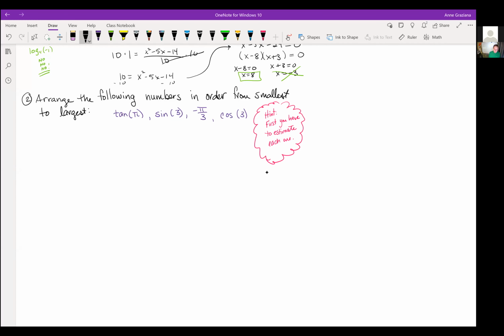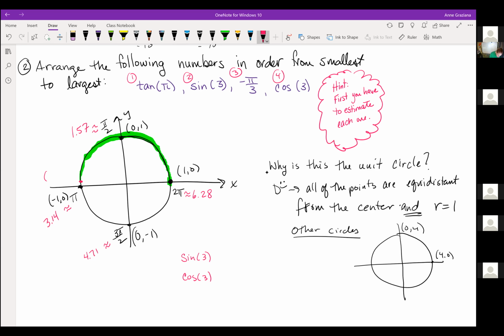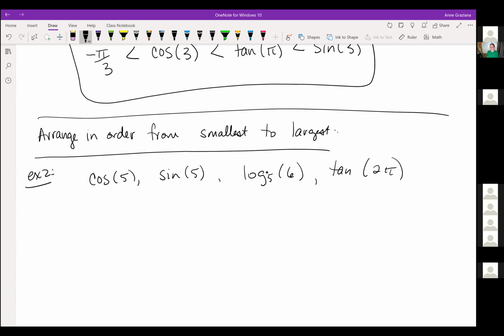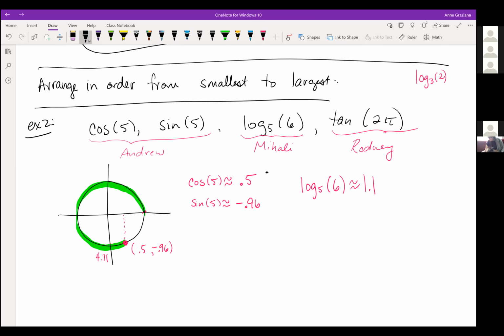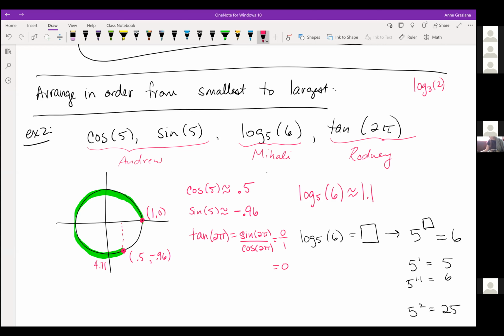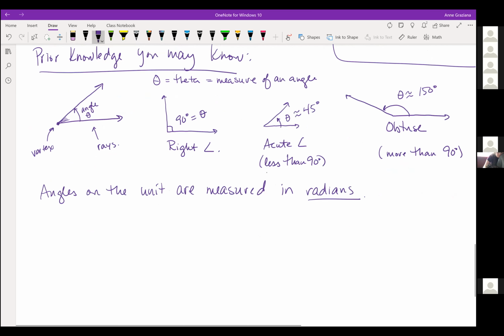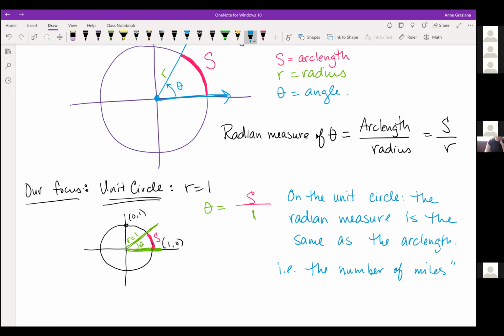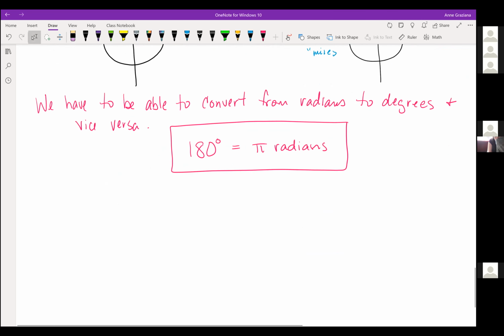12/07/20 Section 11.4 part 1 (009)